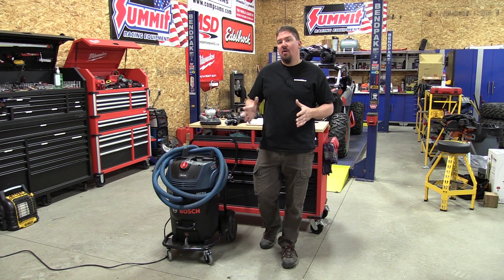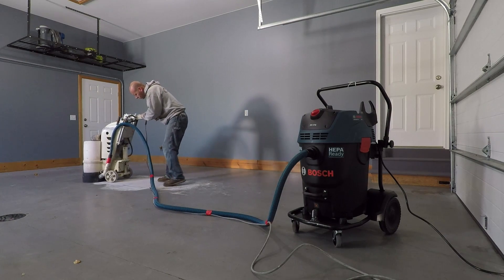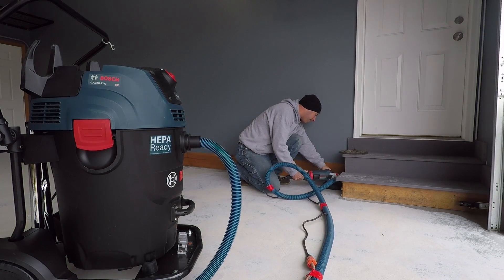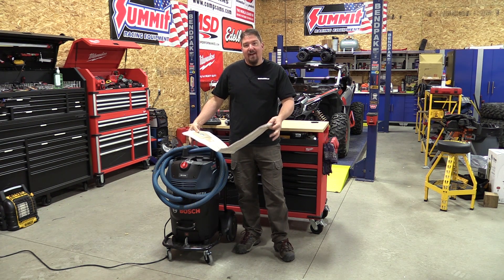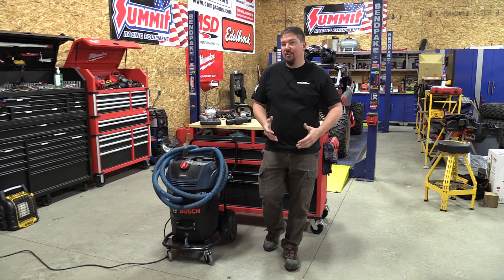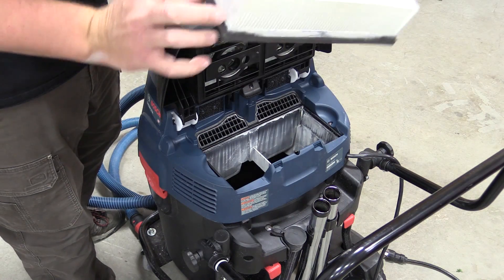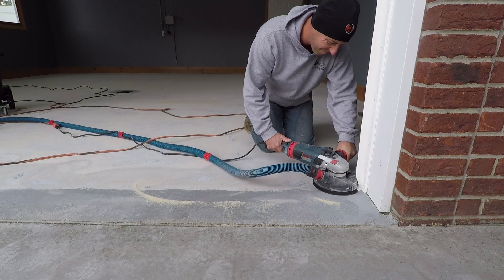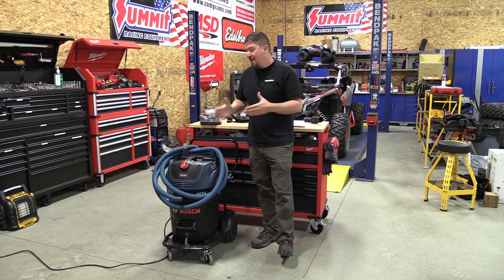Bosch GAS20-17A 17-Gallon 300-CFM HEPA Dust Extractor Table 1 Compliant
Table 1 Compliance - The New Bosch 300-CFM Dust Extractor was designed for high-performance dust extraction in heavy-duty concrete construction applications such as concrete cutting and surface grinding.  In our case, we put this dust extractor to the test while grinding away epoxy from a garage floor and prepping for new epoxy.  The Bosch dust extractor has a 17.5-amp motor with a 20-amp plug to deliver 300 CFM.  This dust extractor is specifically designed to help users move toward compliance with the OSHA Silica Table 1 dust compliance regulation.

Like other Bosch vacuums that are slightly smaller, the GAS20-17AH has an automatic on-board filter-cleaning system activates every 15 seconds to help maintain maximum suction power.  If you decide that is not needed, one can turn the vacuum on without the AFC activated.  Bosch has a label on the unit of HEPA Ready, but it comes with an included HEPA filter that captures 99.97% of particles at 0.3 microns and larger. Also included are five three-layer heavy-duty filter bags that help to protect the filter and provides the optimal containment of dry dust.  Cleanup with the bags is much more simple and clean!

While this was designed for dry concrete grinding and cutting, the new Bosch Dust Extractor is also wet operation capable, with a water-level sensor and drain hose.

The extractor features a wheeled metal frame with a dumping mechanism, metal casters, and a height-adjustable push handle. This unit includes a 16 Ft. 35mm anti-static hose and 27 Ft. power cord with standard 20 Amp plug. When used with the optional Y-Connect (sold separately), the dust extractor can be hooked up to two tools (such as small angle grinders when used in grinding or cutting concrete).

Bosch GAS20-17AH Features
Part of Bosch PRO+GUARD helping users move toward OSHA Silica dust compliance
300-CFM air-flow capability for maximum dust extraction in heavy-duty concrete construction applications
17.5 Amp motor delivers strong extraction performance for extreme commercial applications
Automatic filter cleaning cleans filter every 15 seconds for consistent suction power
Three-layer heavy-duty filter bag helps to protect the filter from abrasive materials and provides the optimal containment of dry dust and debris
Wet/dry operation with water-level sensor and drain hose automatically prevent overfilling and hose provides easy drainage
HEPA filter captures 99.97% of particles at 0.3 microns or larger
Wheeled metal frame with dumping mechanism offers easy transporting, stability and emptying convenience
Metal castors
Fold down push handle
16 Ft., 35mm anti-static hose
27 Ft. power cord with standard 20 Amp plug
Optional Y-Connect allows the use of two tools at the same time, such as small angle grinders when used in grinding or cutting concrete